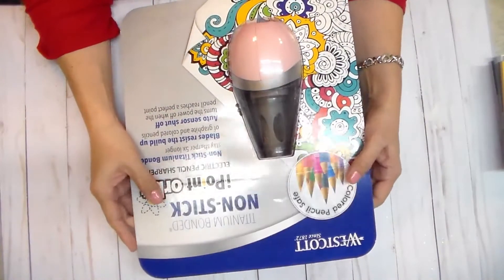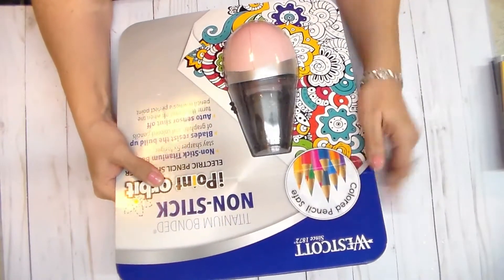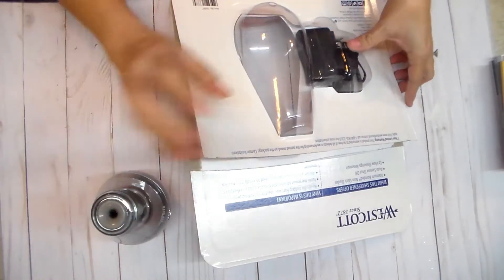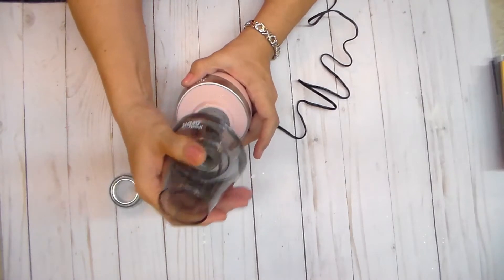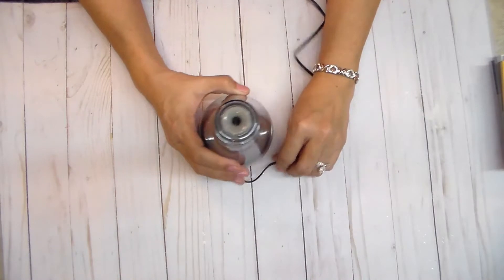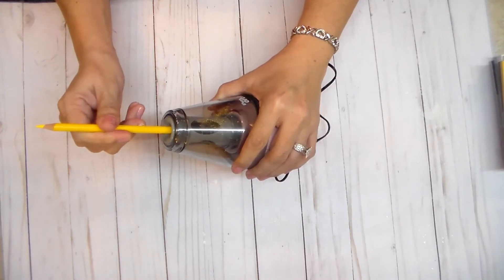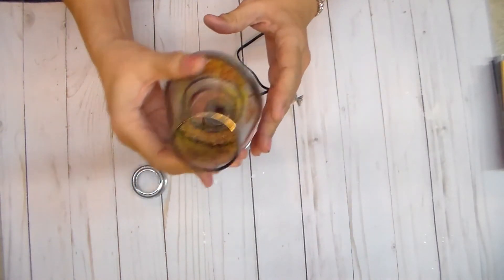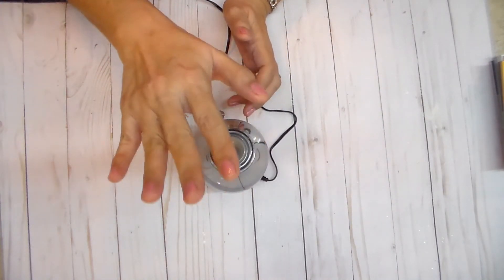Color Pencil Sharperner Review - cool colors!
Just in case you were looking for a good sharperner for your colored pencils.  Try this one...so far I really like it.